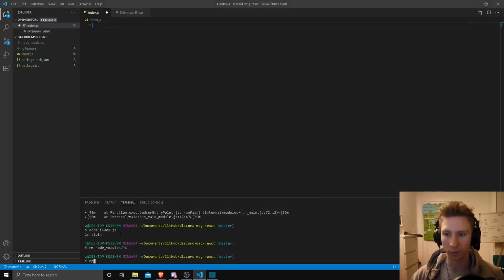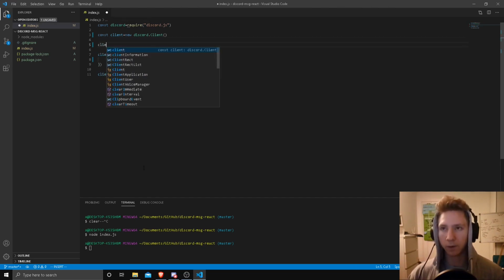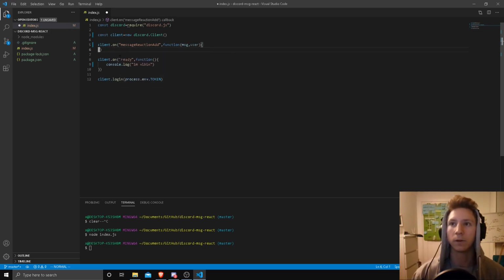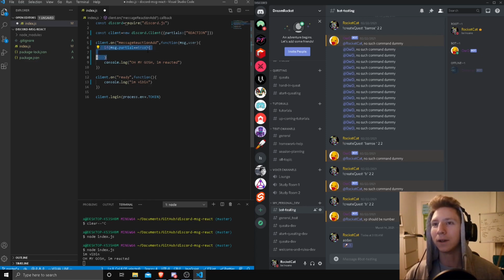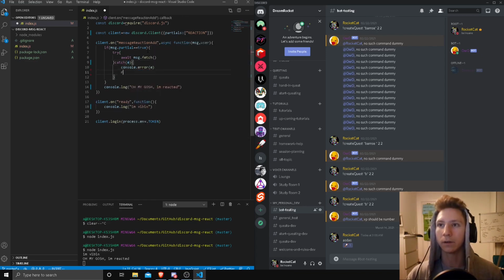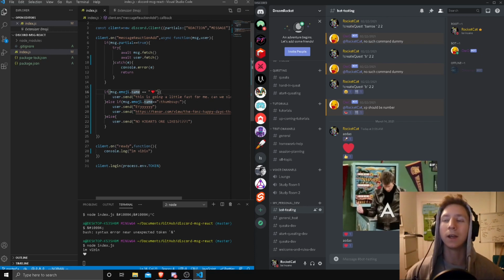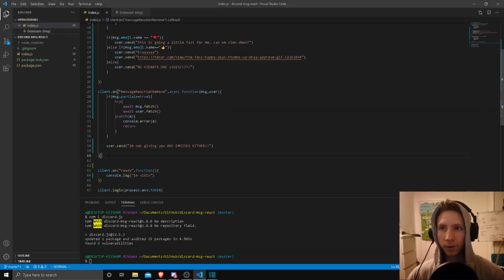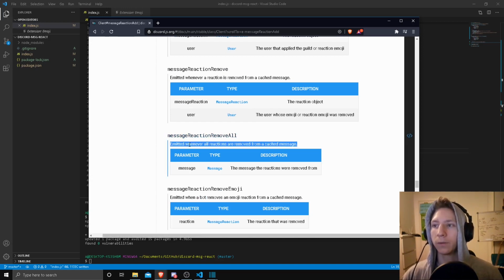Emoji Message Reactions - Discord Bot JavaScript Programming Tutorial - QUESTS INCLUDED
A discord bot programming mini tutorial, explaining one of the events that exists in the discord.js library. Including challenges / Quests towards the end!